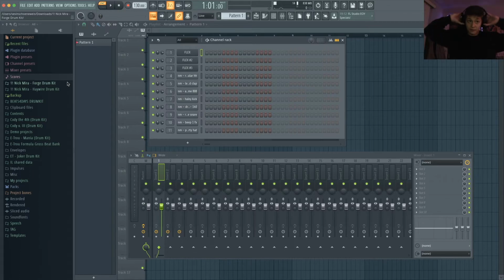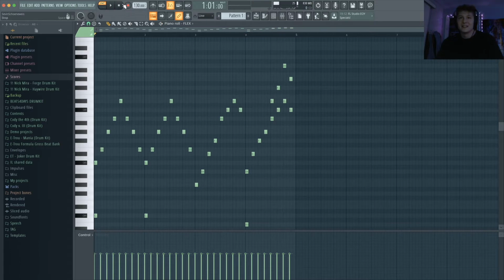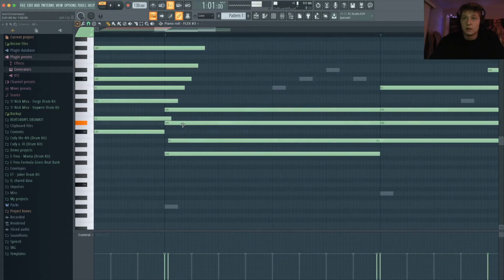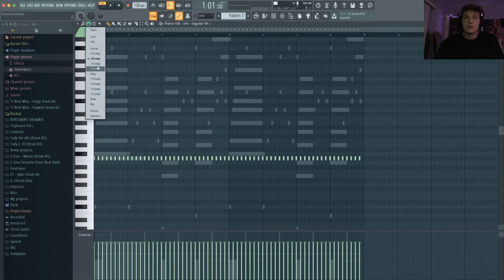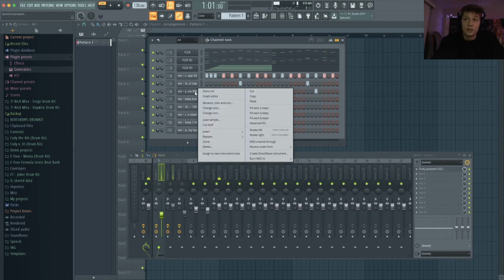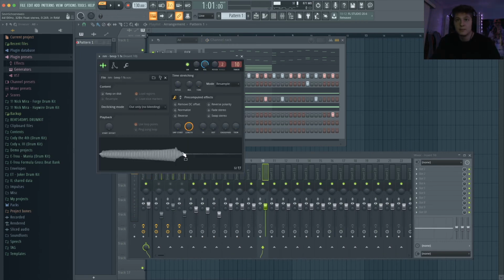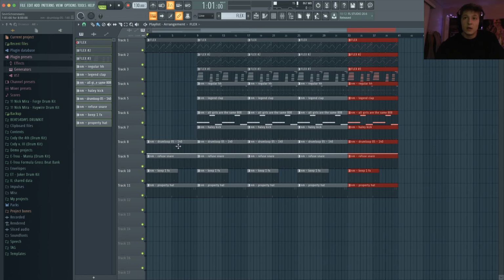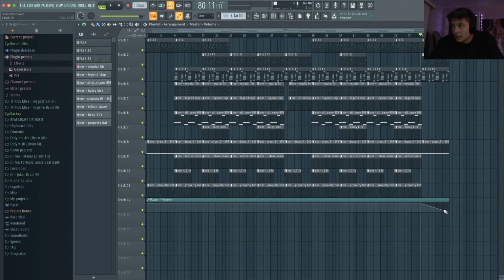HOW TO MAKE A BEAT IN FL STUDIO USING STOCK PLUGINS ONLY! Fl Studio 20 Cook Up Video 2020.